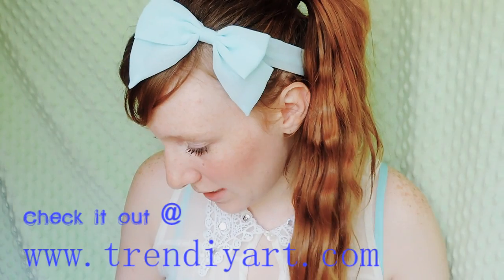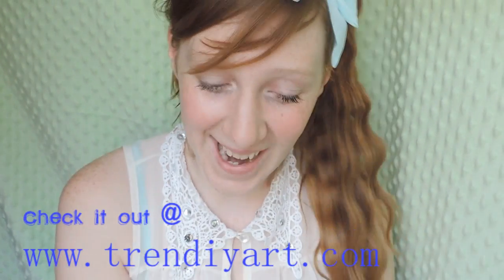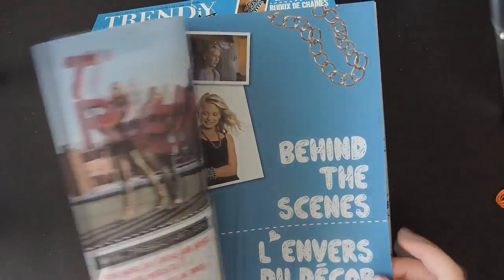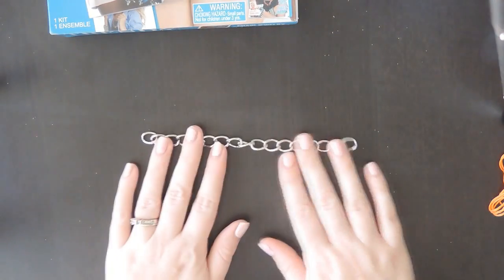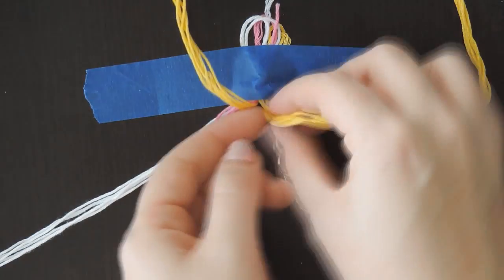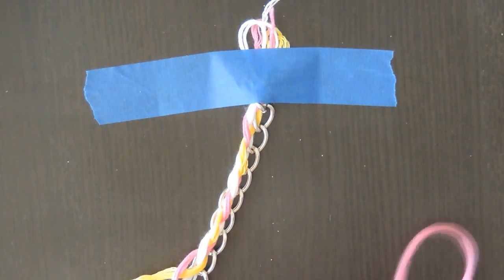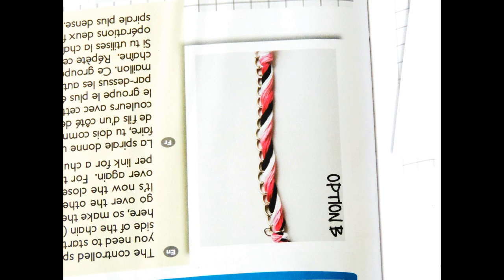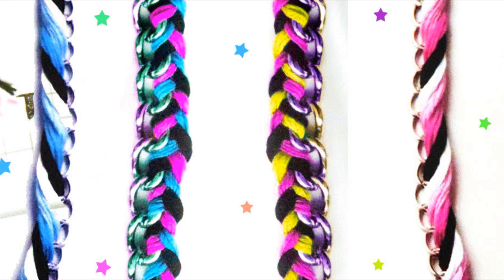Chain Bracelet KIT by trendiyart !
for more cool DIY KITS